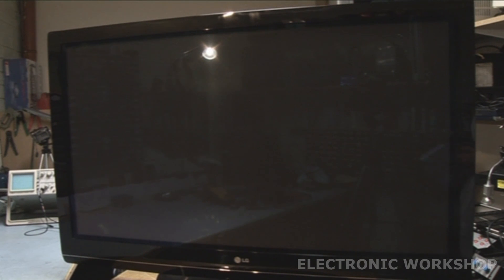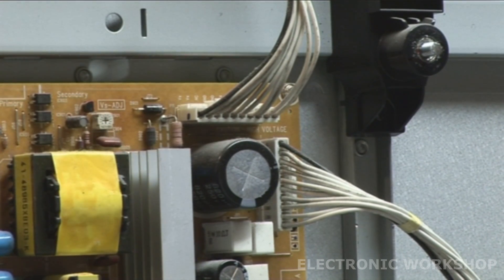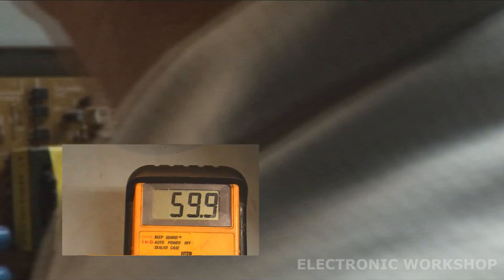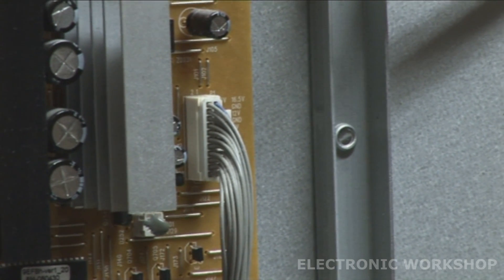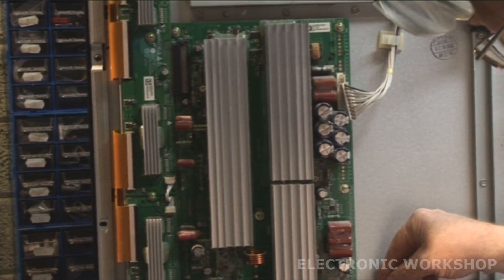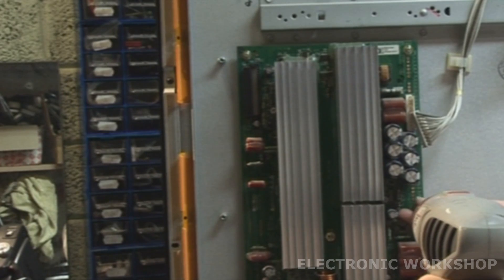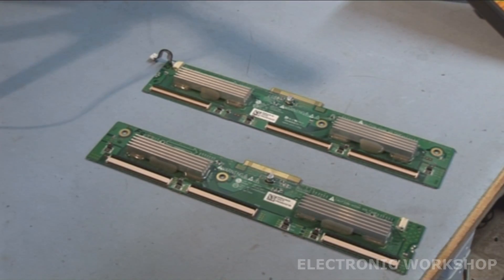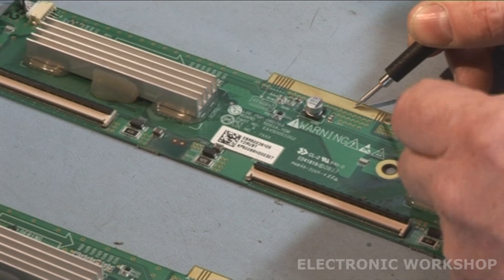LG 50PG3000 No Picture Pt 1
LG 50PG3000 No Picture
This video is about how to check the psu pcb and y buffer pcb's